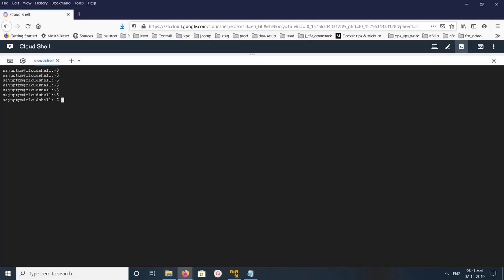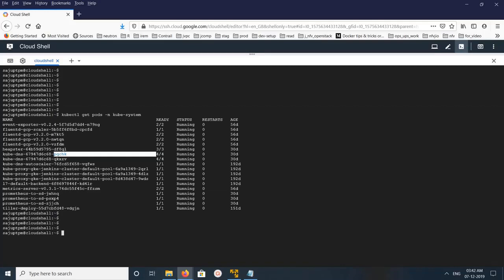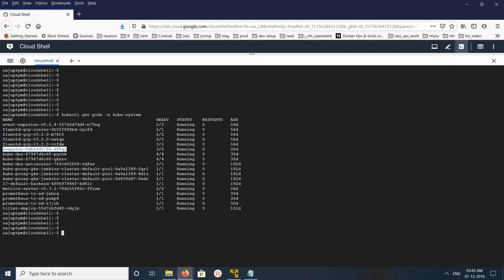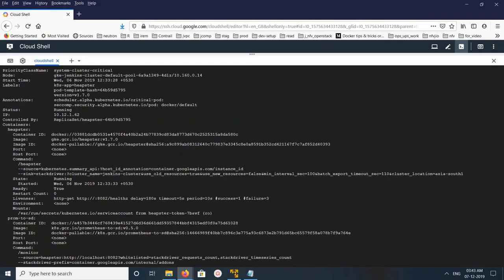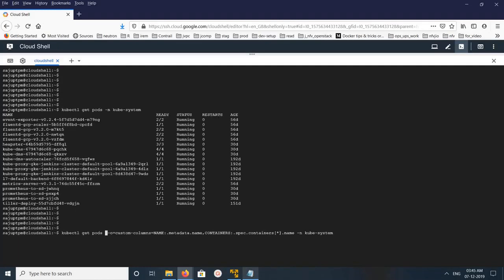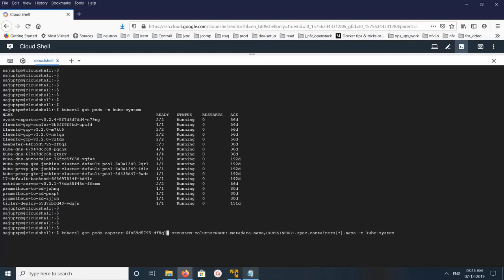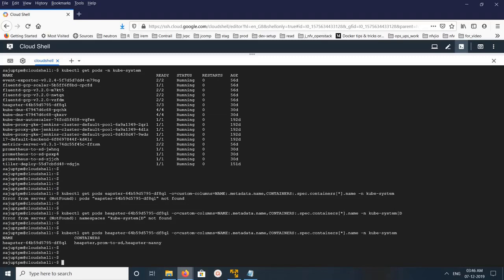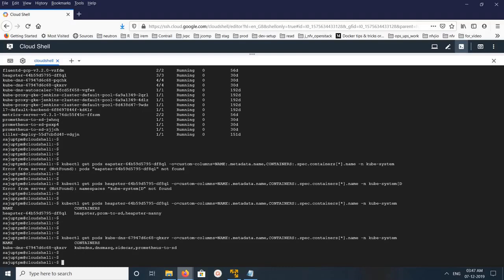DevOps Tutorials | How to List All Containers in a Pod in Kubernetes Cluster and Nodes.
In this Video we will see How to List All Containers in a Pod in Kubernetes Cluster.